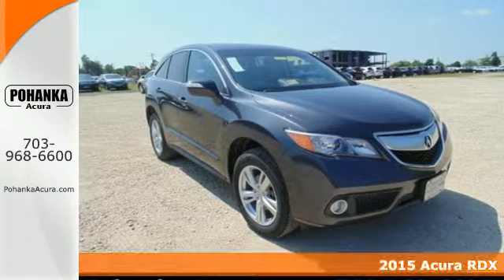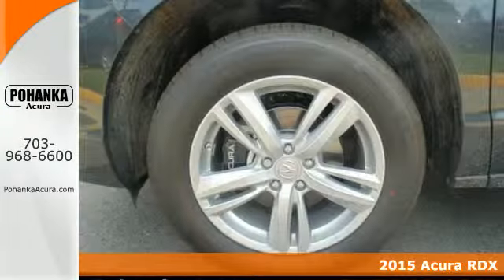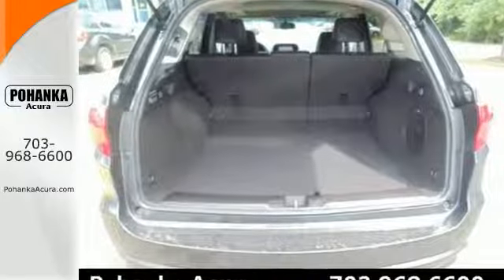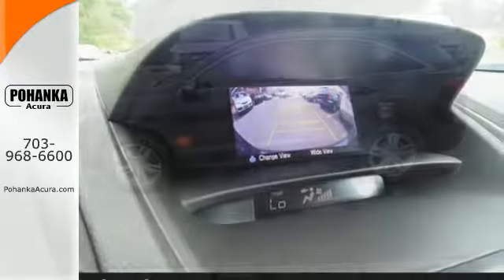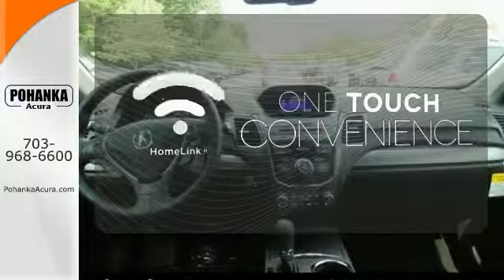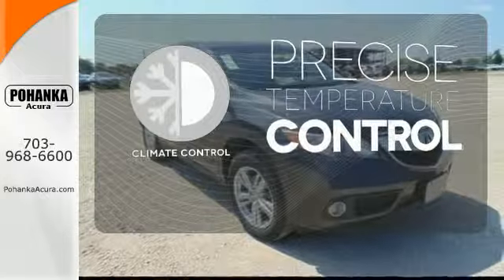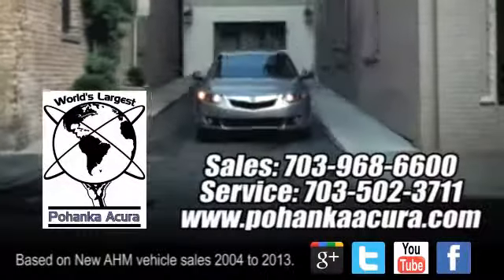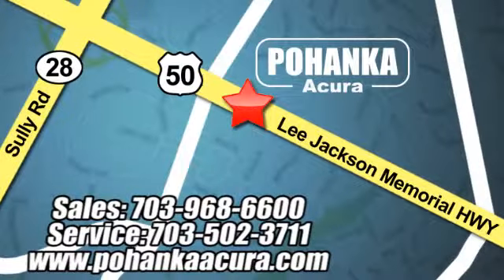2015 Acura RDX Chantilly VA Acura Washington-DC, MD FL007951 - SOLD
Year: 2015
Make: Acura
Model: RDX
Trim: Base
Engine: 3.5L V6 SOHC 24V i-VTEC
Transmission: 6-Speed Automatic
Color: Gray
Interior: Ebony
Stock #: FL007951
VIN: 5J8TB3H39FL007951
Hey! Look right here! Real Winner! Be the talk of the town when you roll down the street in this gorgeous 2015 Acura RDX. You, out enjoying this wonderful Acura RDX, would be so much better than it sitting here proving nothing on our lot. It's ready, each time and every time. Come let it show you!

Address:
13911 Lee Jackson Hwy Chantilly VA